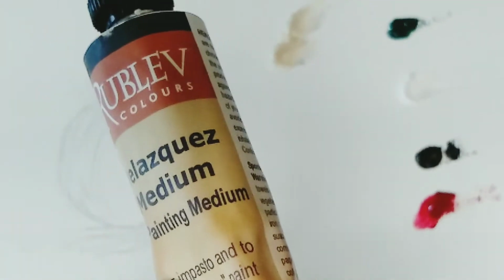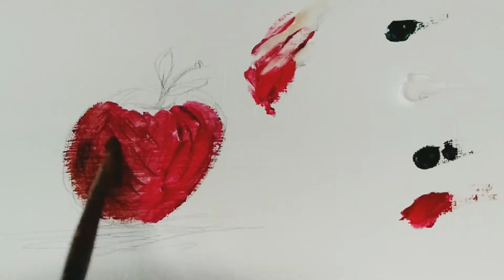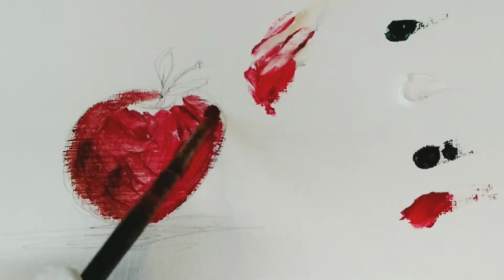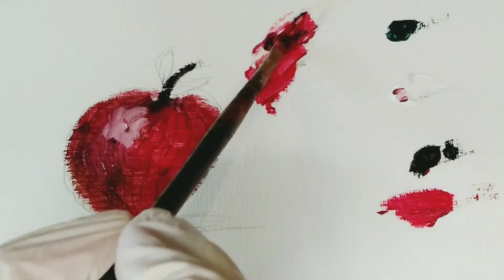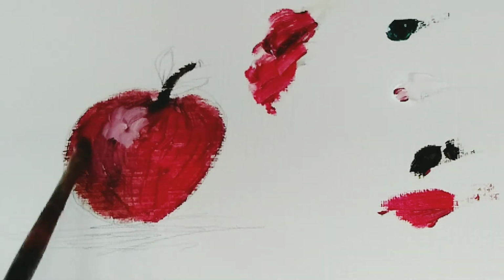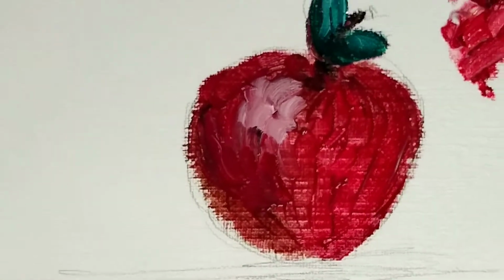Rublev Velasquez Oil Painting Medium Review!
Review of rublev's Velasquez medium for oil painting, creates impasto effects